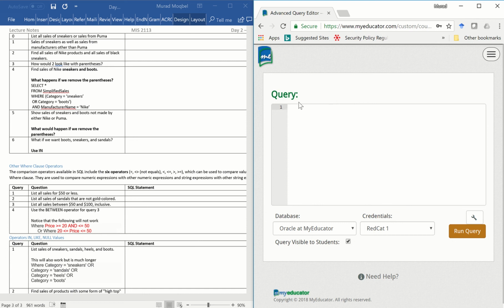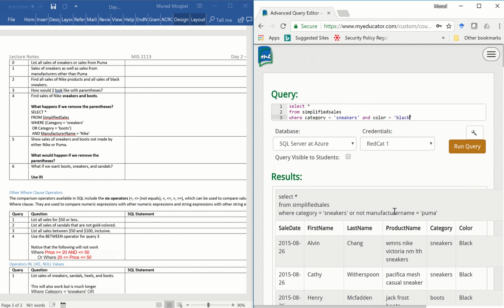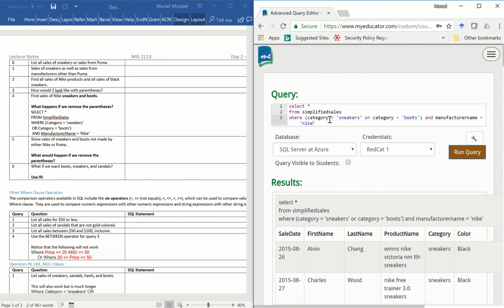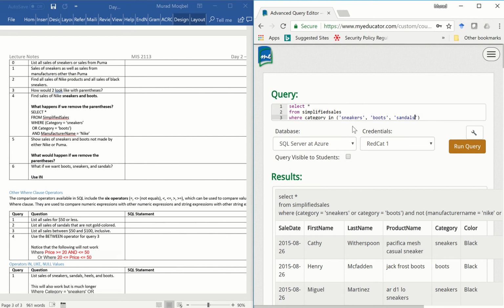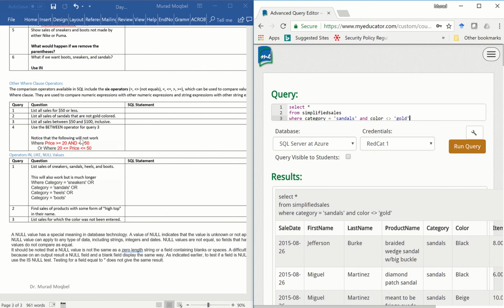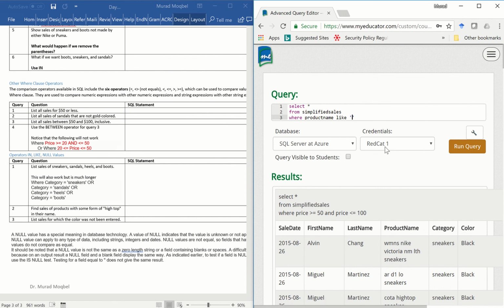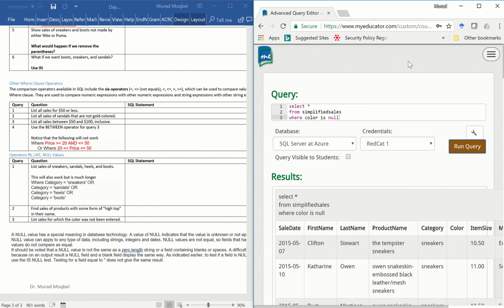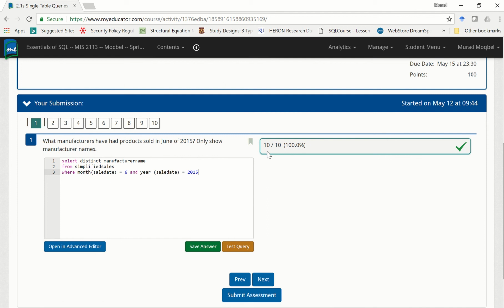Unit 2 SELECT Statement + WHERE clause operators 2